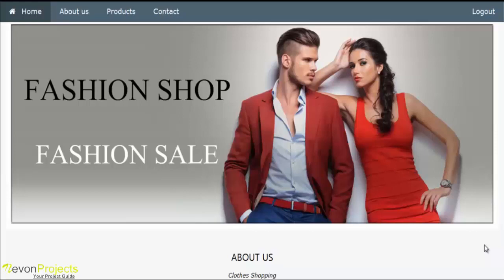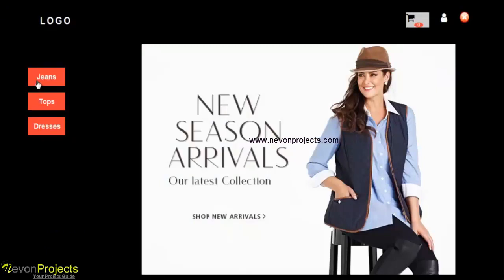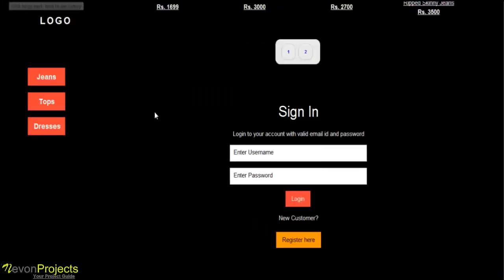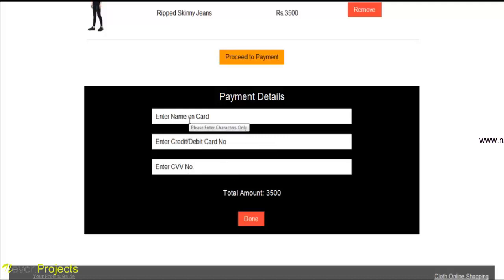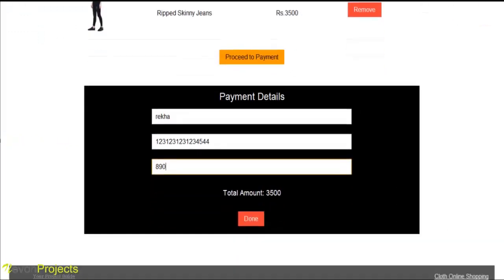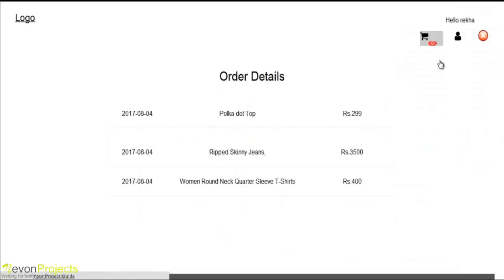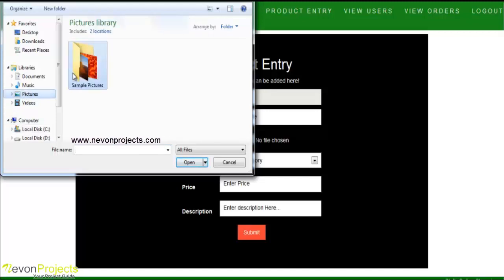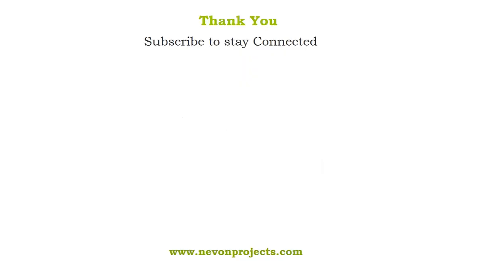Sql Injection Prevention System